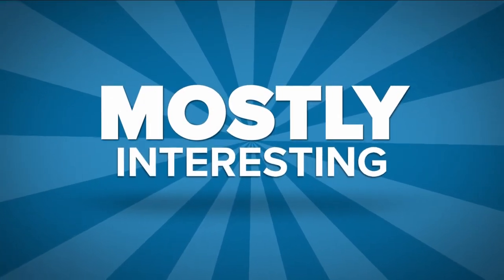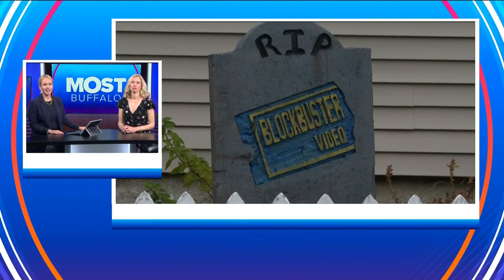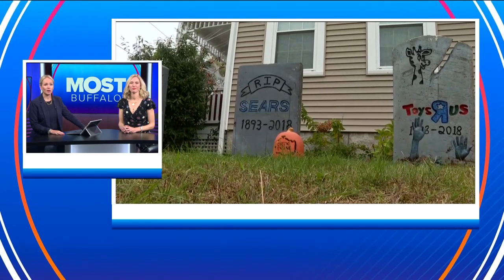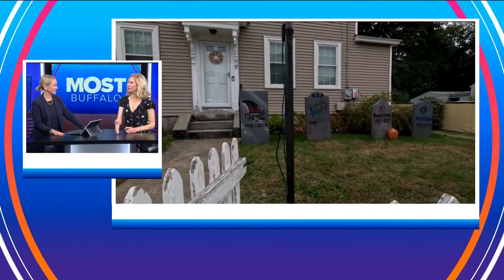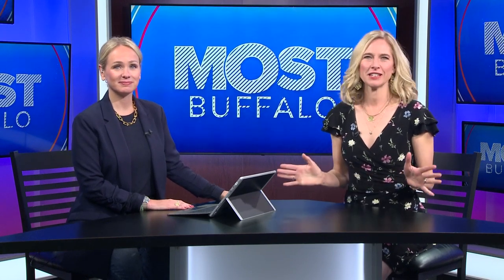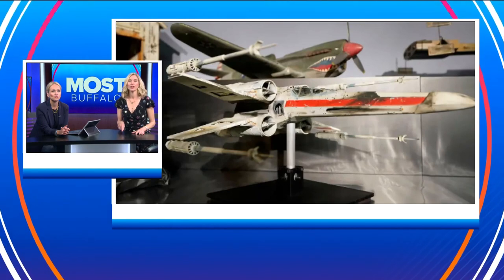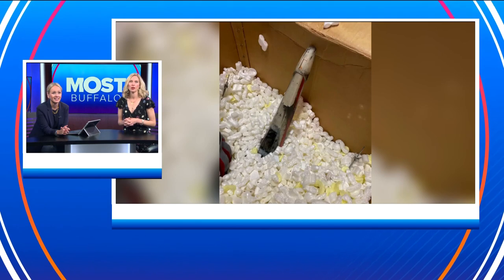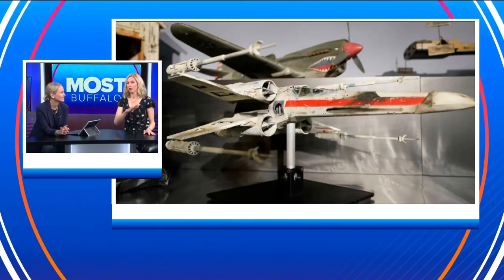Mostly Interesting on Most Buffalo